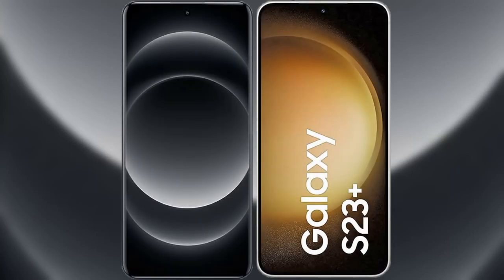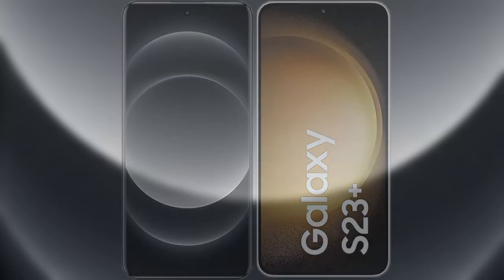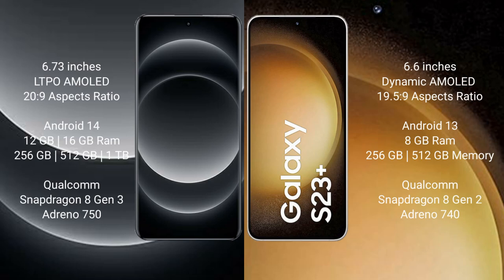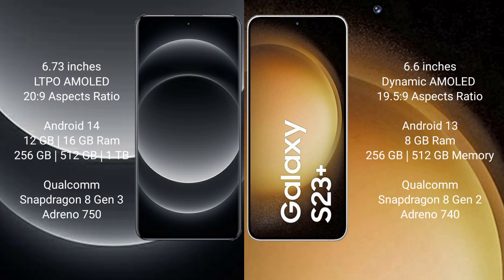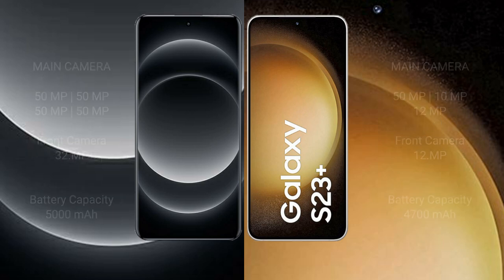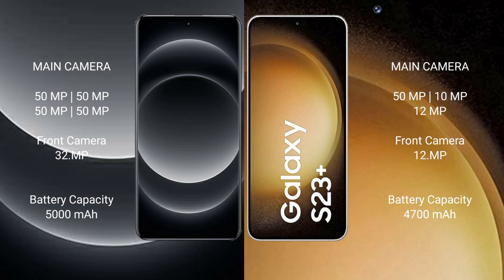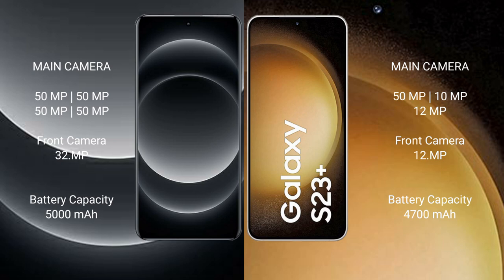Xiaomi 14 Ultra vs Samsung Galaxy S23 Plus Review